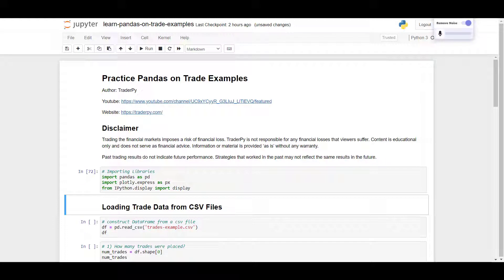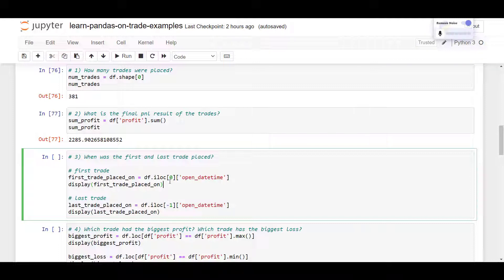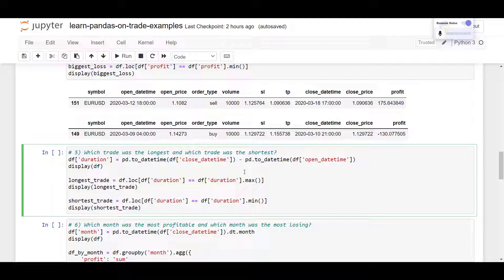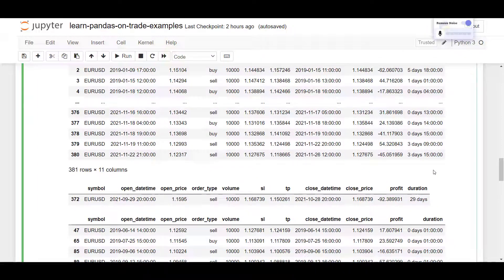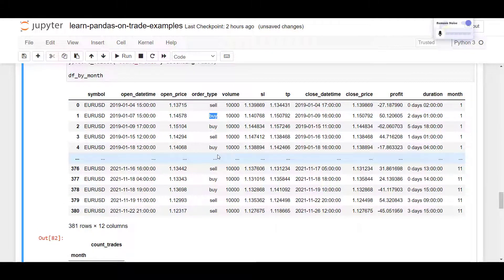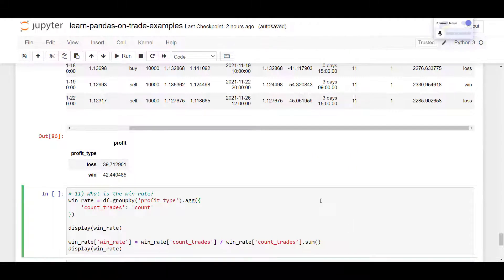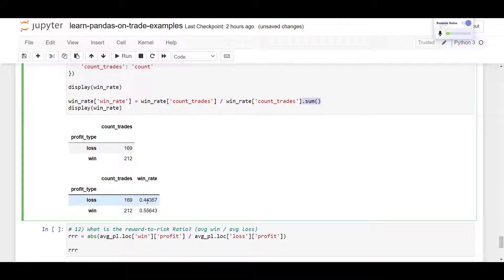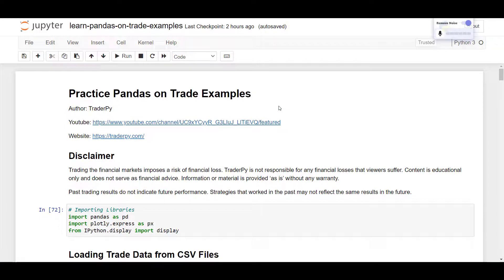Learn Pandas on Trade Examples